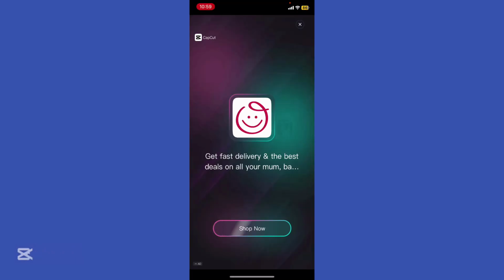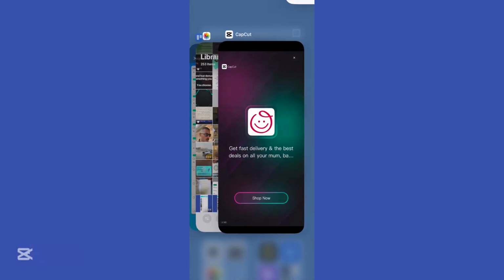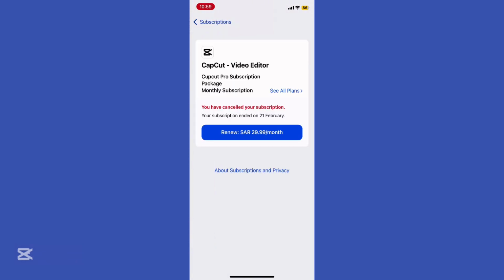How to cancel Capcut pro subscription (2025)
how to cancel capcut pro subscription

Learn how to cancel your Capcut pro subscription easily in this step-by-step tutorial. Save time and money with this quick online guide!

Learn how to cancel your CapCut Pro subscription quickly and easily in this step-by-step tutorial! If you're looking to stop your subscription and save money, this video is for you. We'll show you exactly how to cancel your CapCut Pro subscription in seconds, no matter what device you're using. Follow along and get instant results!